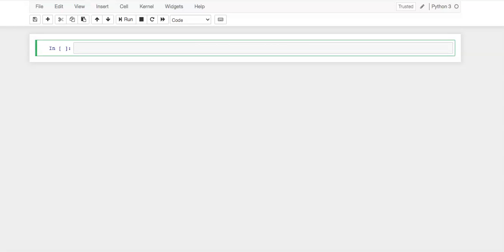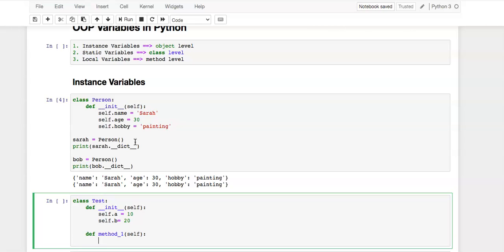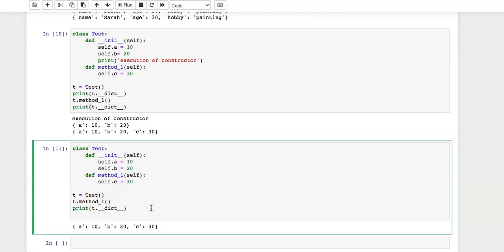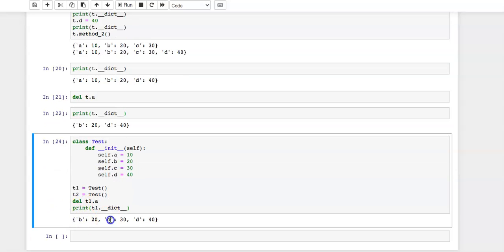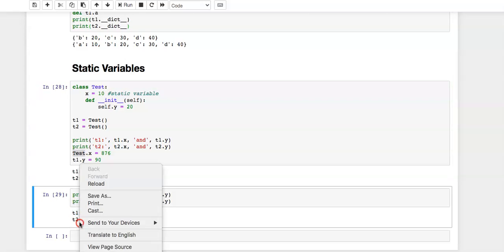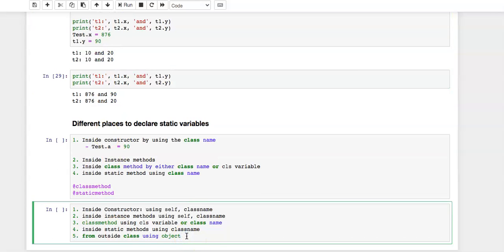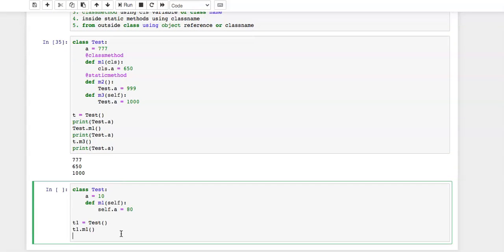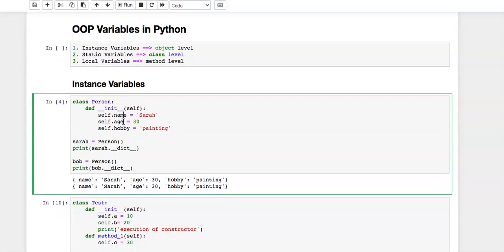Types of Variables in Python's Object Oriented Programming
Learn about the different types of variables you will encounter in Python OOP.